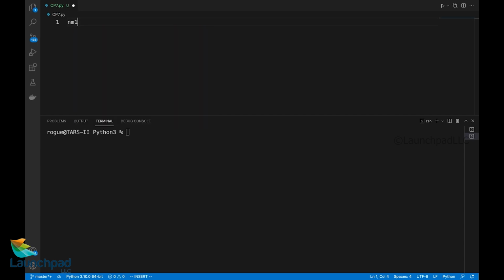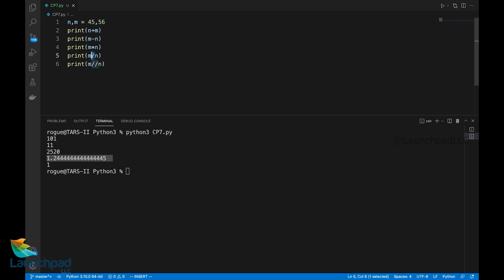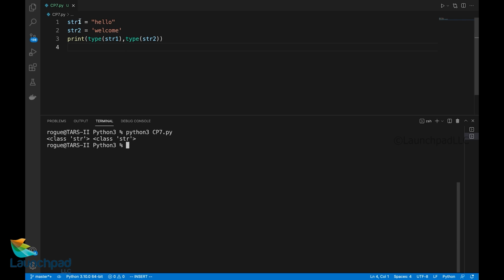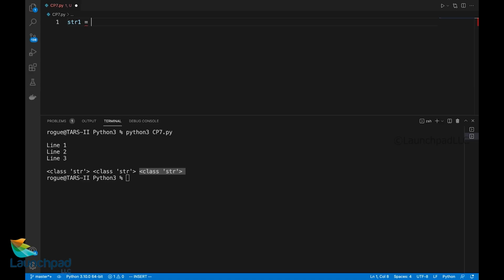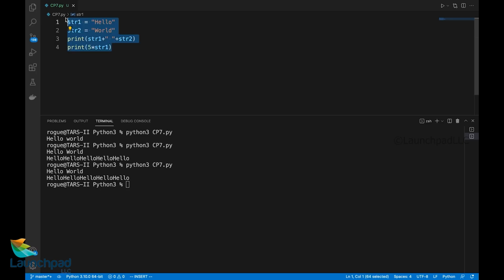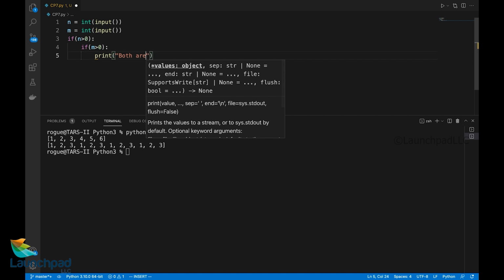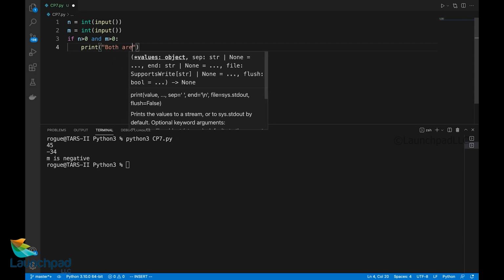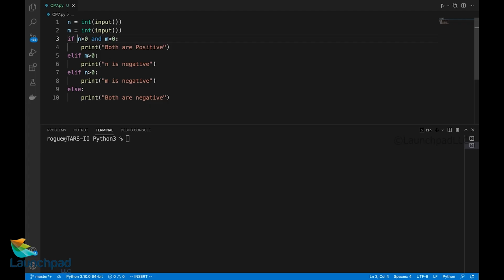Operators concept of Python - Technical Skills